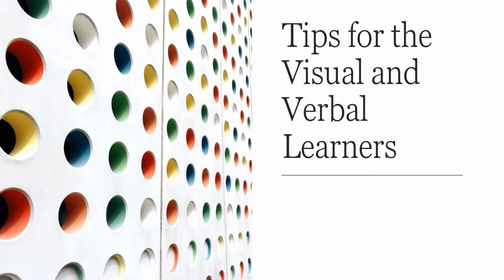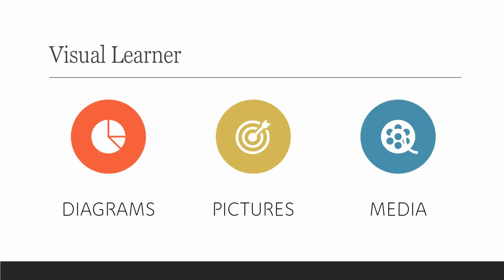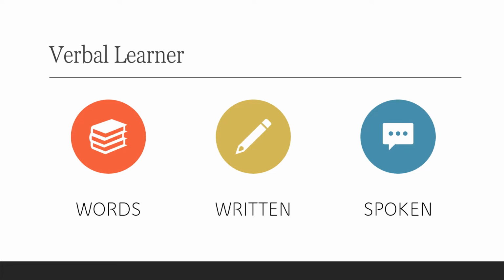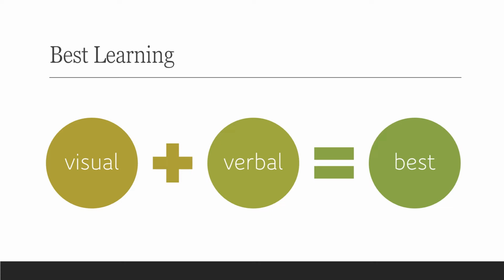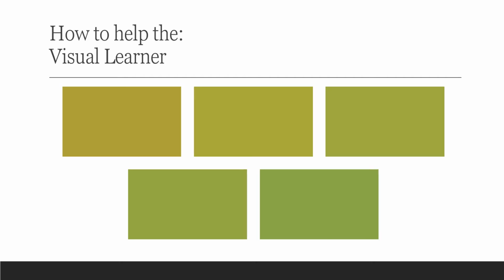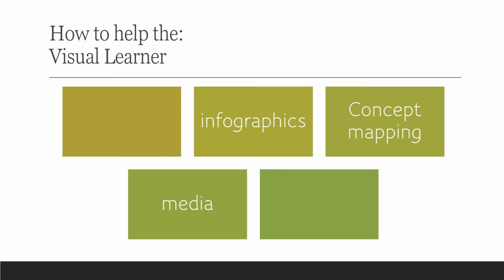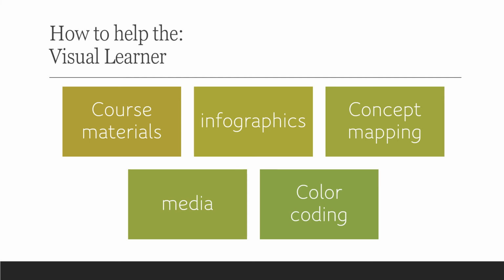Tips for the Visual and Verbal Learners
Visual learners need more learning experiences that are hands-on and visual in contrast to the verbal learner who prefers words. Look at the video to learn some tips to aid both of these types of learners.